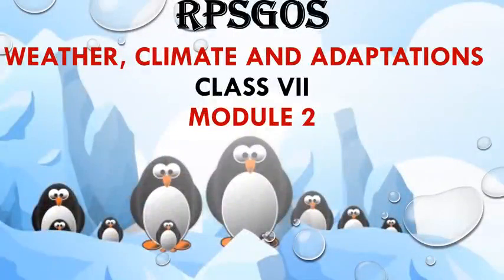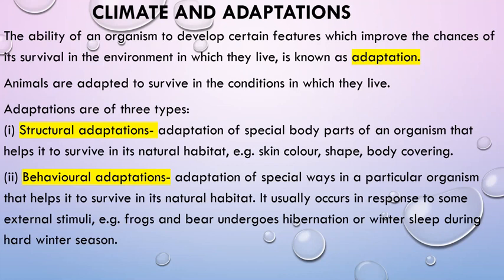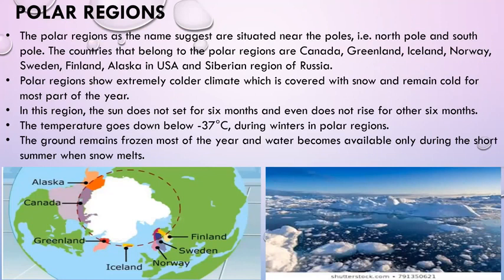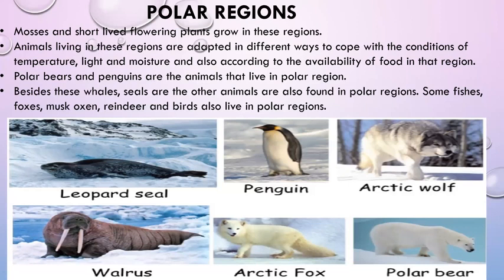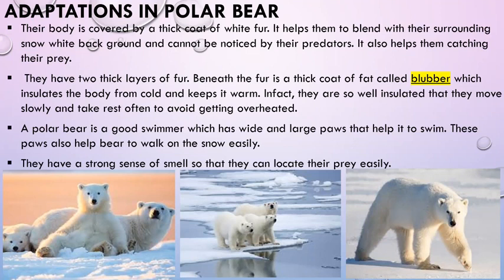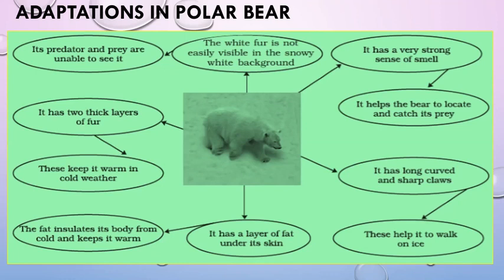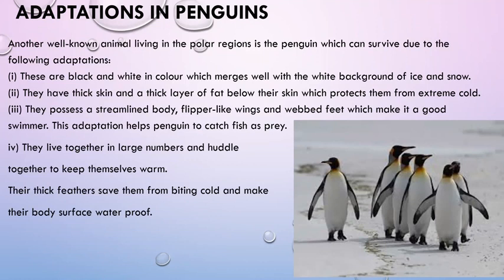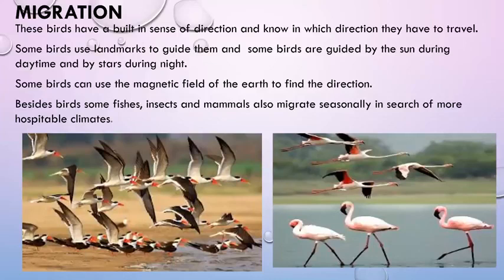RPSGOS Weather, Climate and Adaptations Module 2 Class 7th